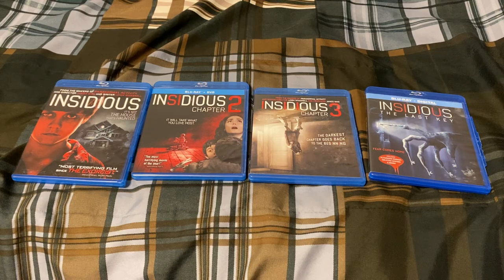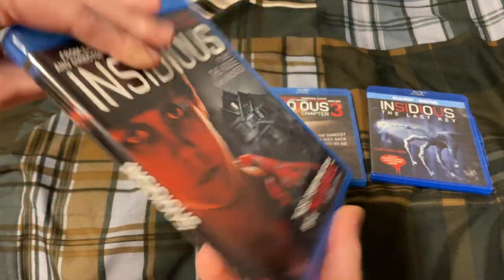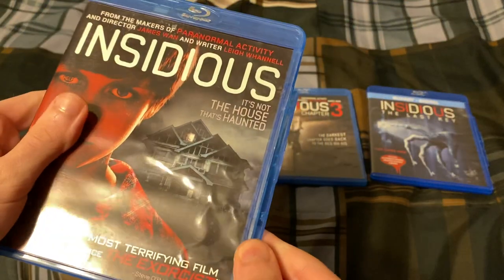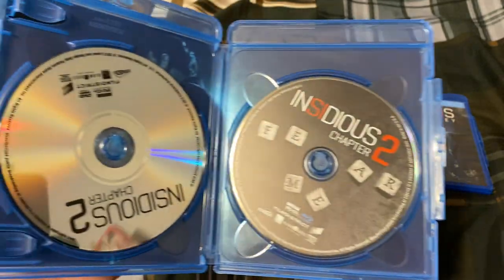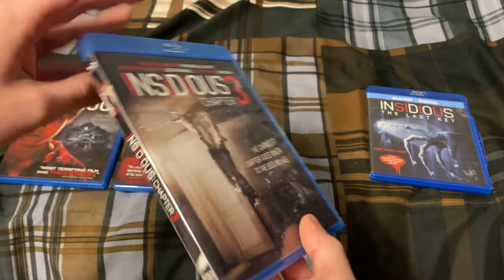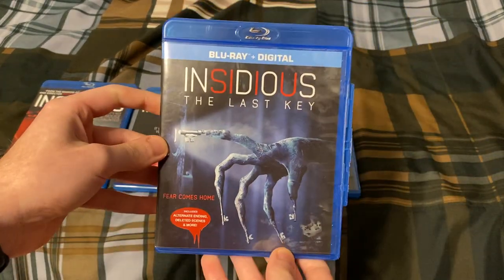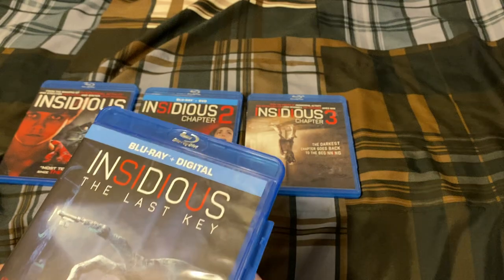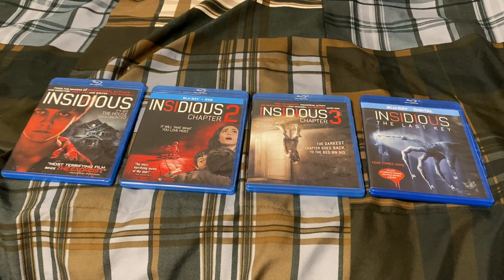My Insidious Movie Collection (2022)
Titles shown:
-Insidious Blu-ray
-Insidious Chapter 2 Blu-ray
-Insidious Chapter 3 Blu-ray
-Insidious: The Last Key Blu-ray